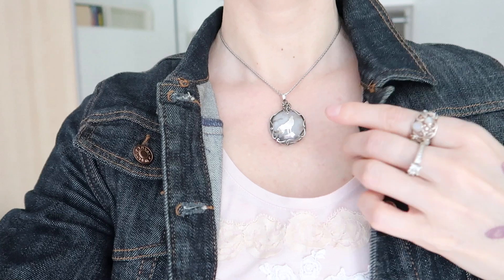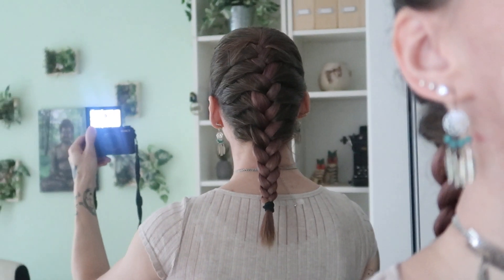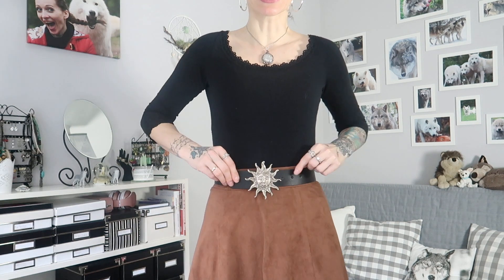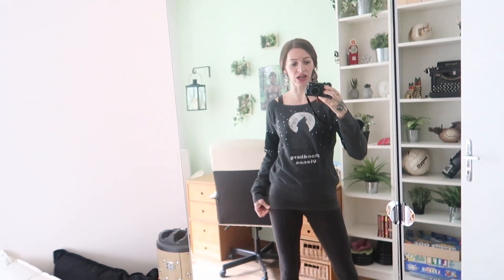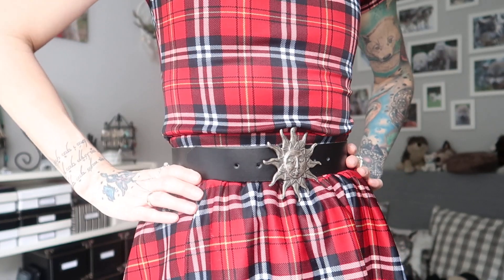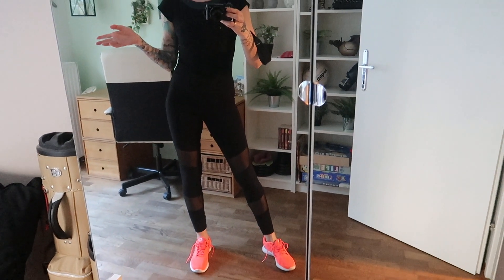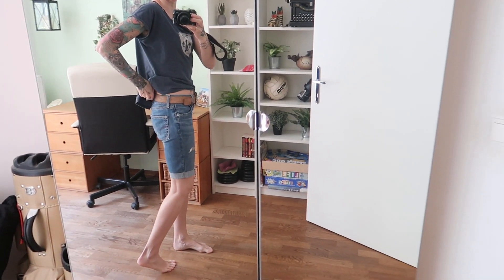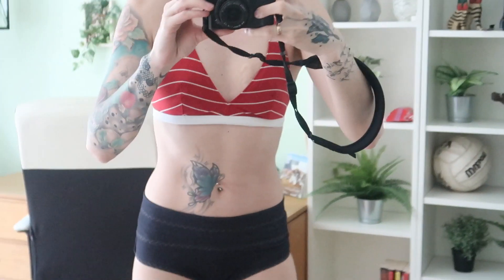Sustainable Fashion Diary 1/2019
Outfits of an entire week. I made many of these myself. Most stuff is even quite old. Some pieces were thrifted. Tutorials for some of the DIY pieces linked below.

Please, no pressure. This is absolutely voluntary. However, it helps me to continue with my video blog on a regular basis.

Music in Video: Lightning Bugs, Geographer